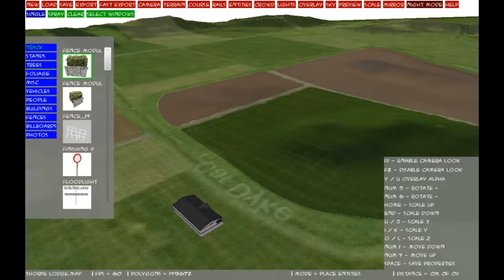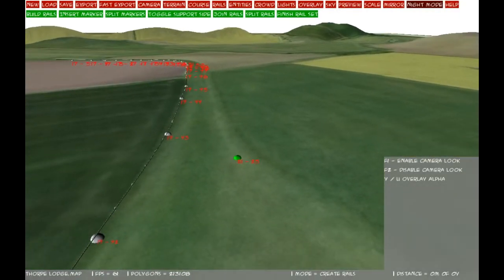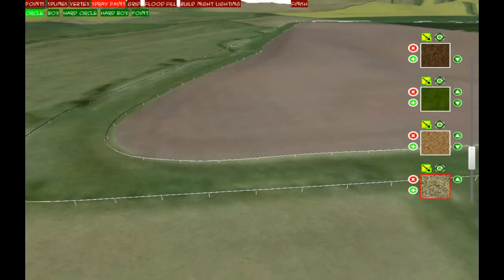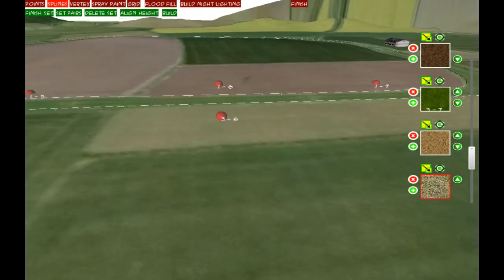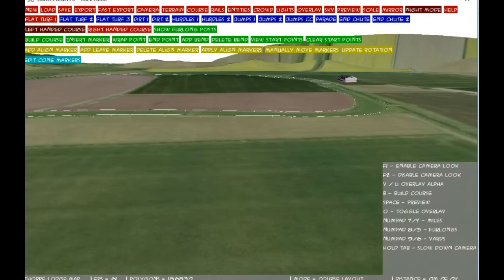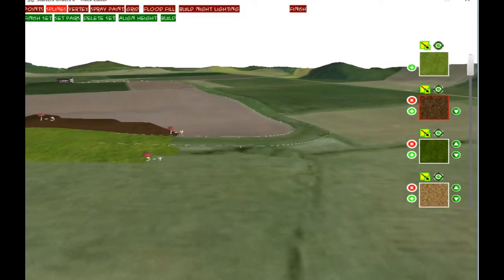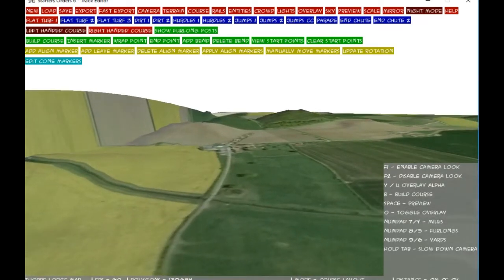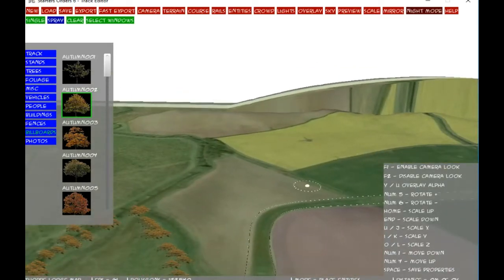Building A Racecourse Part 4